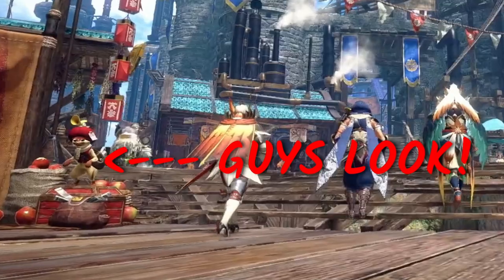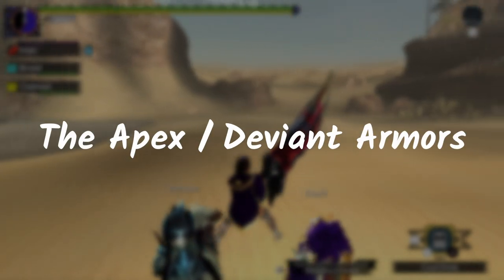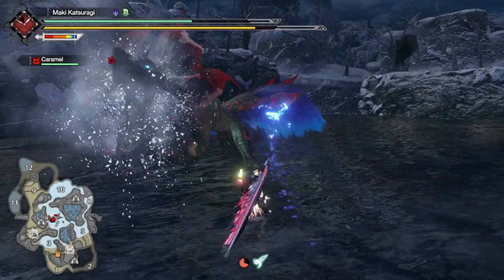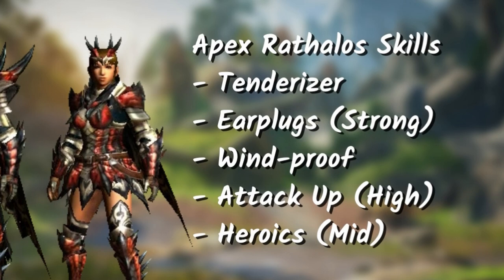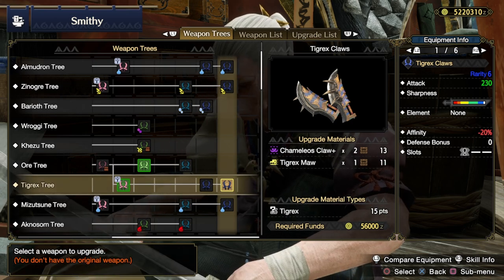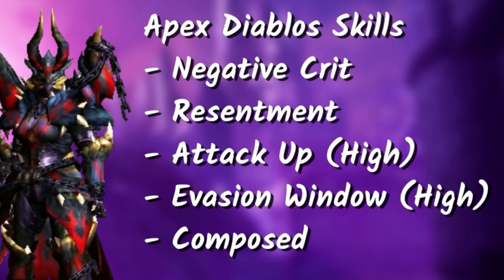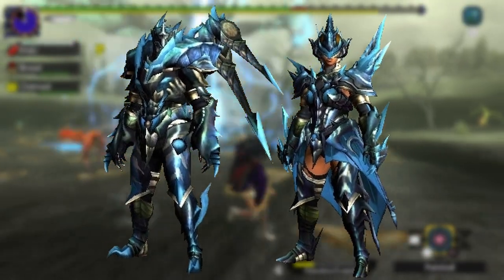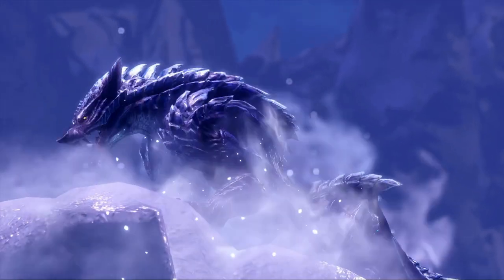What could Apex Armors be on Sunbreak?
Do you want to see Apex Armors In Sunbreak?

Back in Monster Hunter Rise, they introduced Apex Monsters but we never got a chance to create each of their armor pieces. It was only swapped off with Rampage Skills or Weapons.

I thought of sharing some of their old counter parts called “Deviant Armors” back in Monster Hunter Generations Ultimate.

I think this video will help give a better understanding to players who started in Monster Hunter World and Monster Hunter Rise and see what the Apex/Deviant Armor set looks like and what armor skills does the of the armor set have.

Do you want to see these powerful Apex Armor sets in Sunbreak?